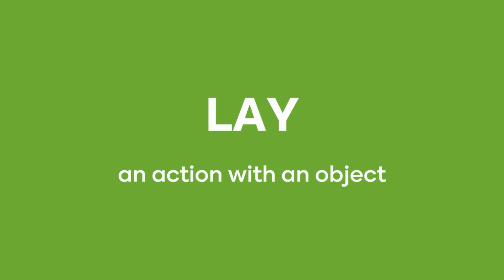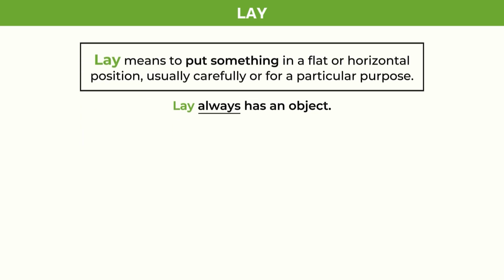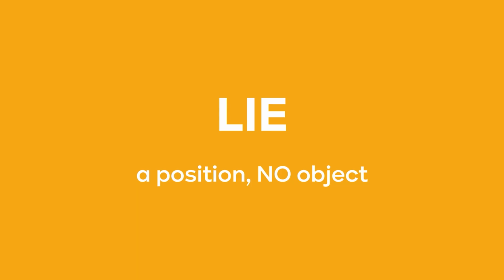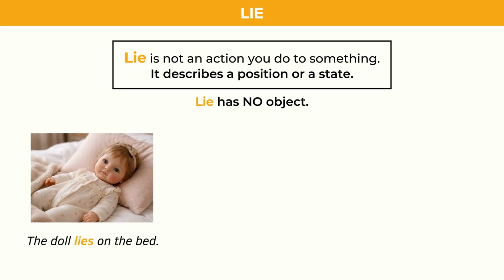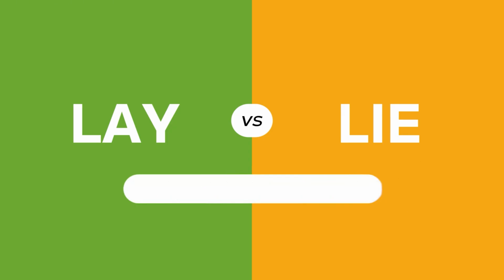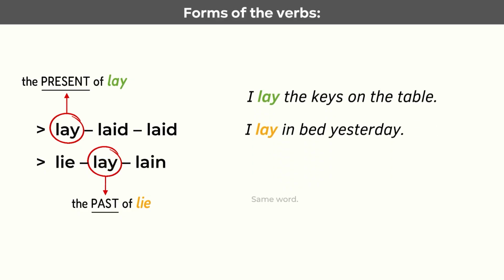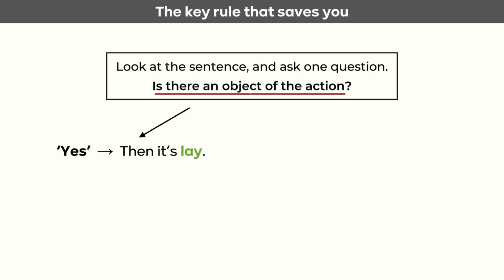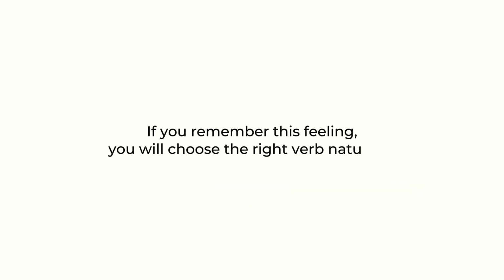LAY vs LIE | What's the Real Difference? - Stop using Them wrong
This English lesson clarifies the common confusion between "Lay" and "Lie," two frequently misused words in English grammar. We explain the difference between these verbs, detailing their definitions and forms with clear examples. This video is perfect for anyone looking to improve their accurate English language usage and avoid commonly confused words in English. ✨
✨ In this video you will learn:
00:03  Lay vs Lie
00:48  Lay
01:56  Lie
02:48  Why learners confuse Lay & Lie?
03:43  The Key Rule
04:15  Conclusion
👉 Perfect for A2–B1 learners who want to improve their English grammar and speaking confidence.